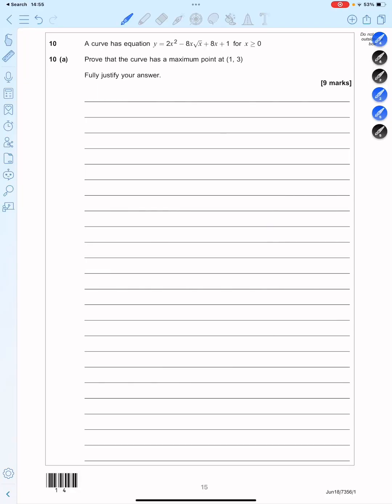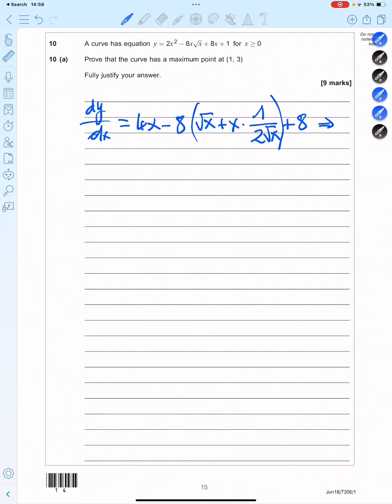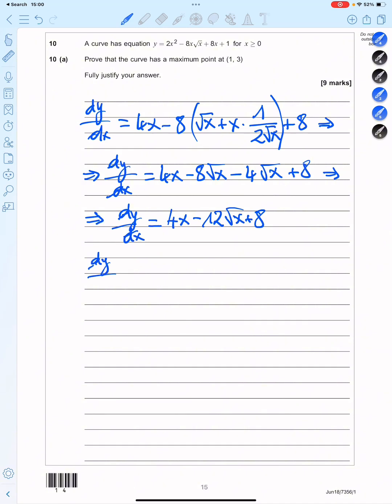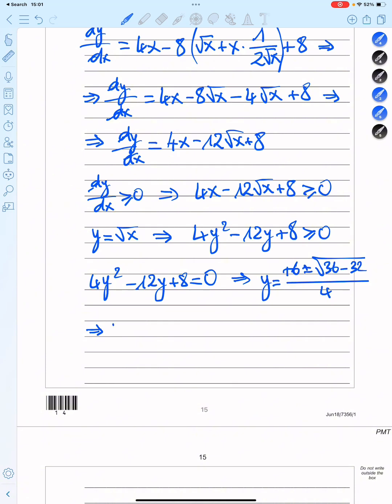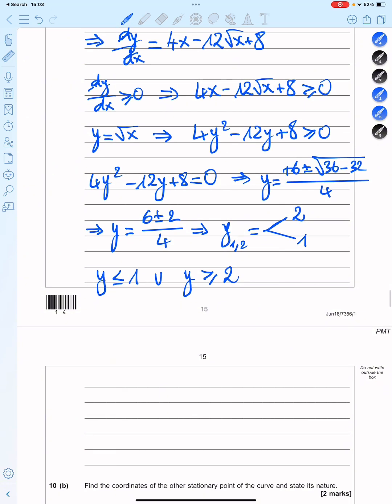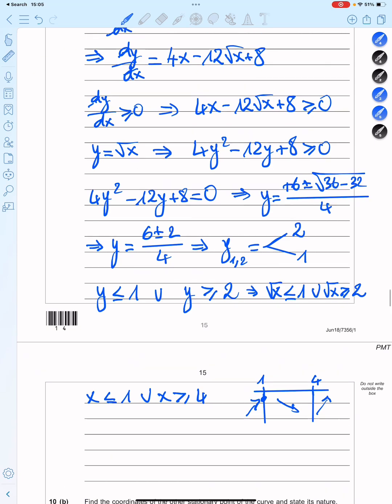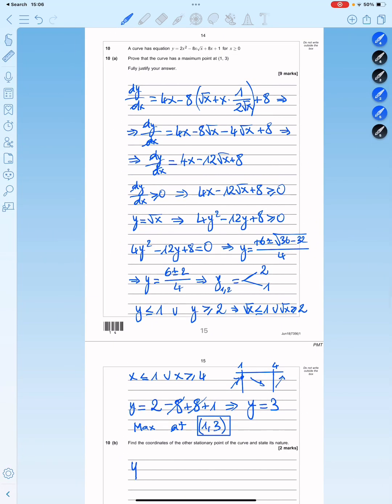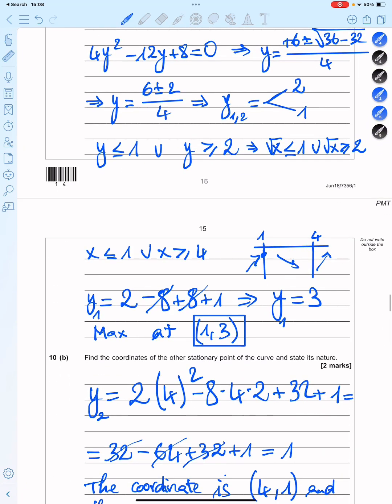Finding critical points ( maximum / minimum )